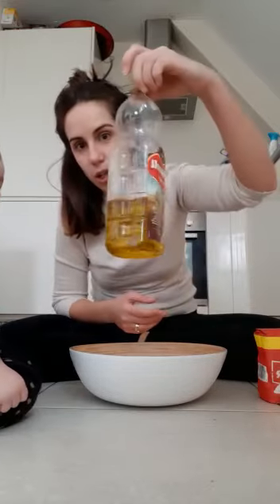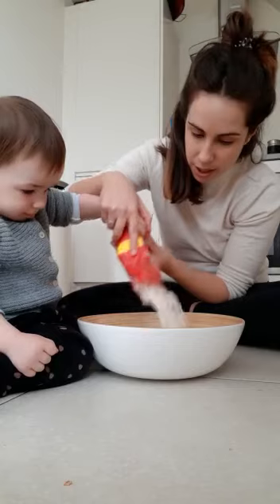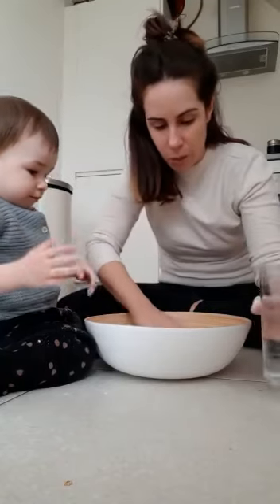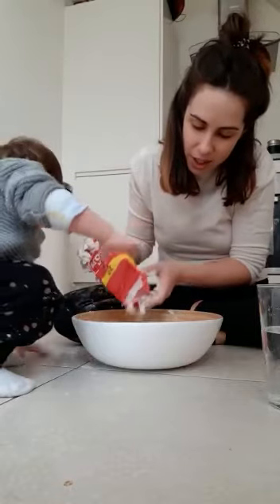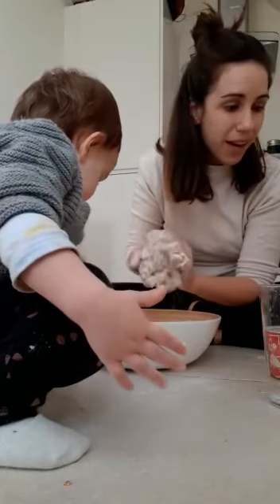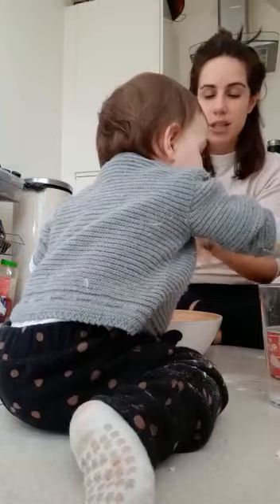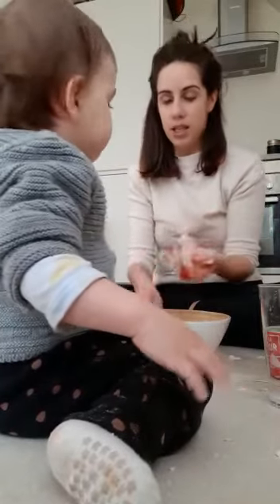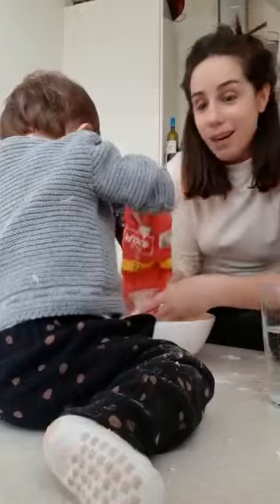how to make playdough at home - Blue Nest Montessori School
How to make playdough at home.  bluenest.uk  - Blue Nest Montessori School